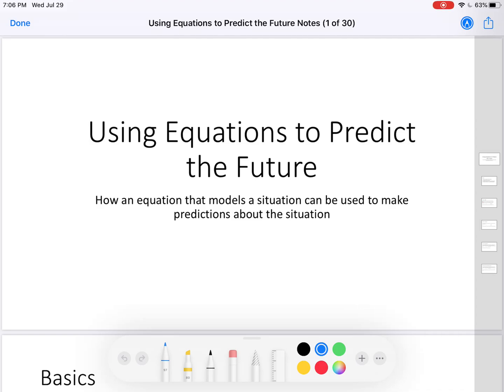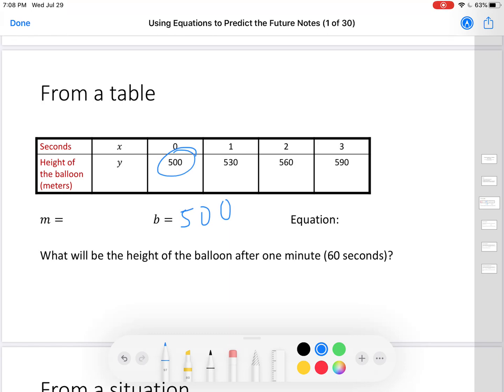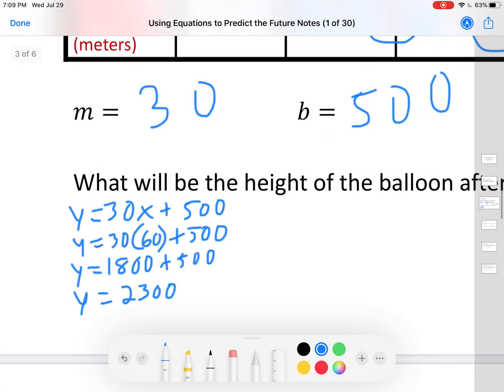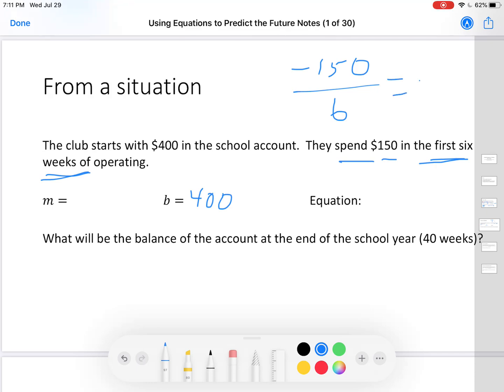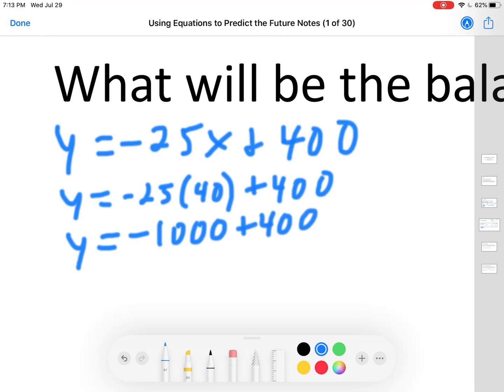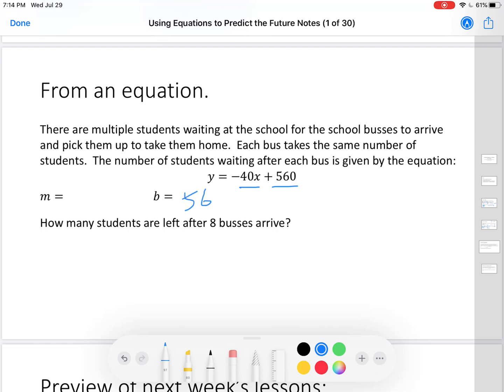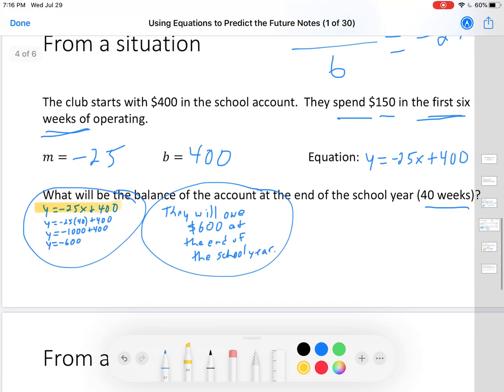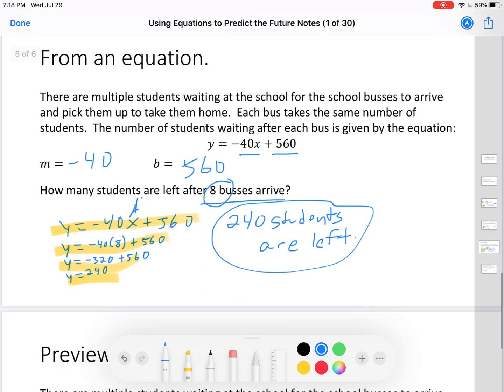Using Equations to Predict the Future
Modeling situations using a linear equation and using that equation to make predictions about the future state of the situation.